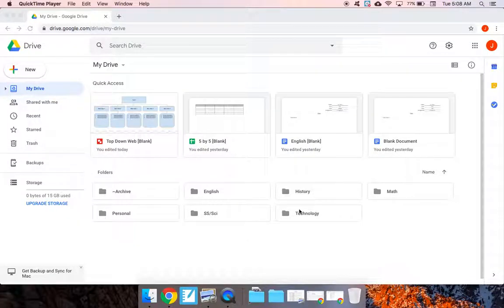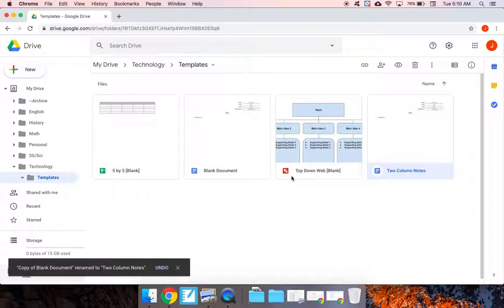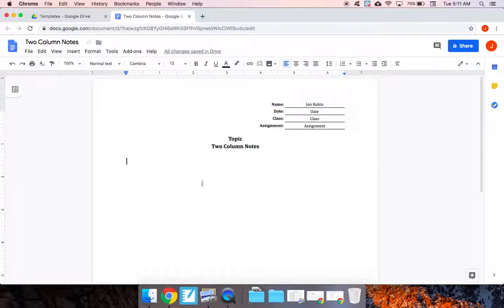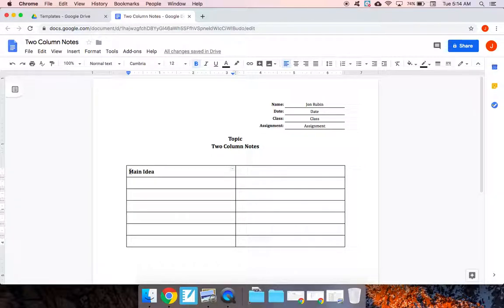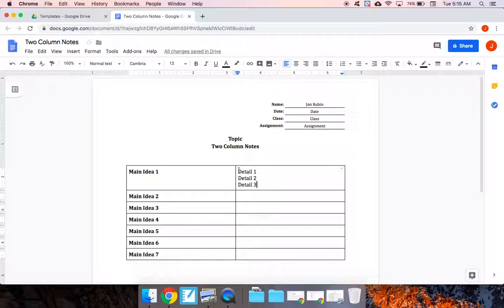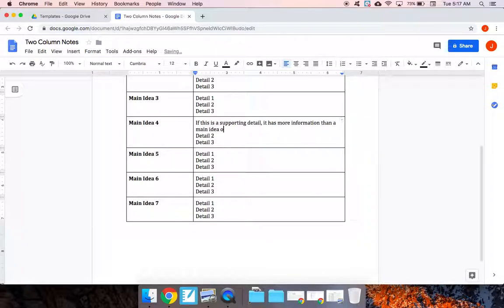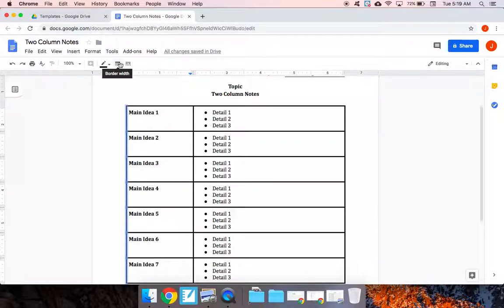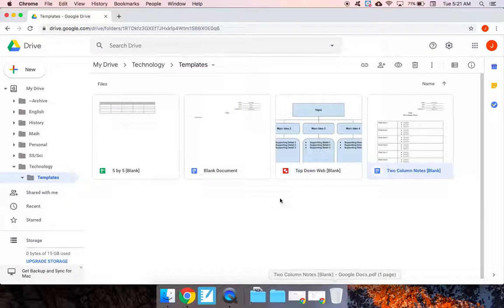Two Column Notes